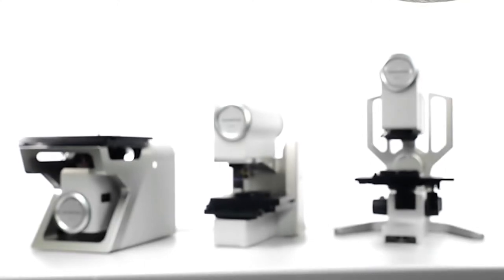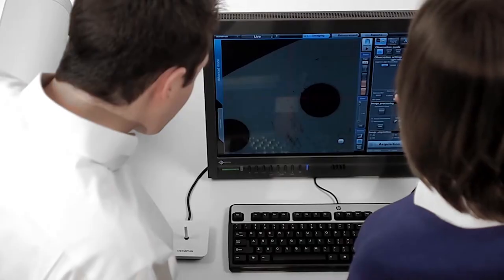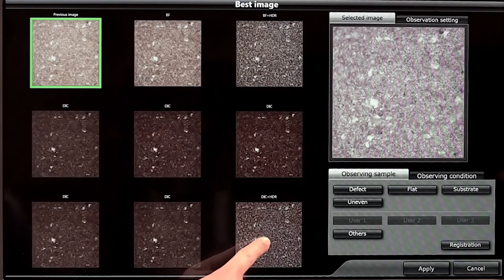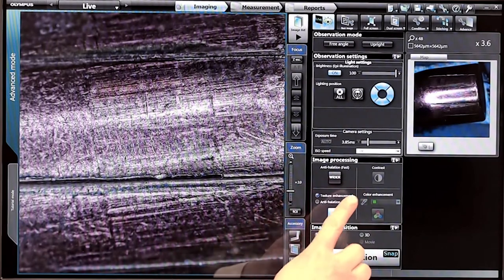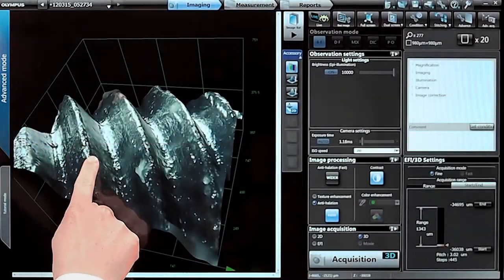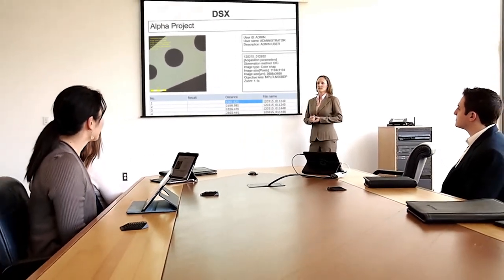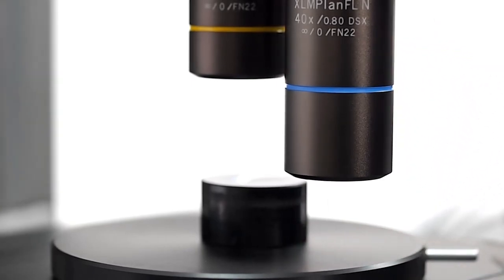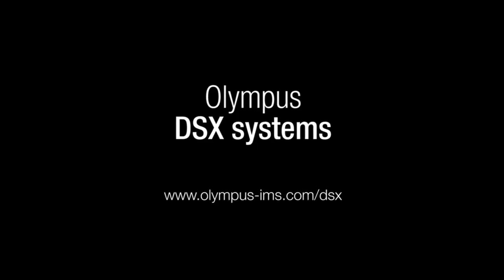Discover another Dimension: DSX Digital Microscopes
An opto-digital breakthrough by Olympus. The industry's first touchscreen imaging system. The DSX is a revolutionary new micro-imaging and metrology system designed to enhance productivity and efficiency by combining Olympus performance reliability with the touchscreen ease of a smartphone or tablet computer.

Questions? Contact an Olympus Specialist